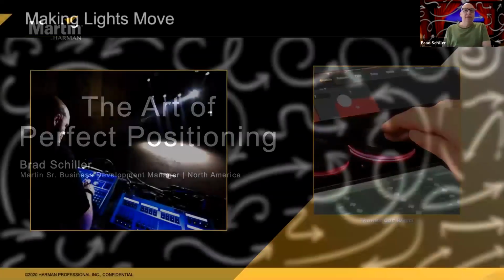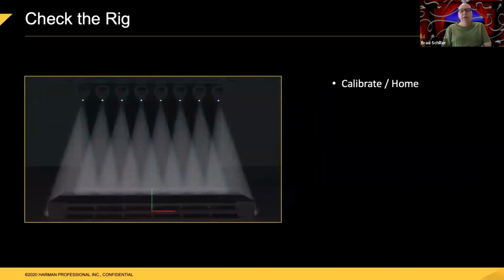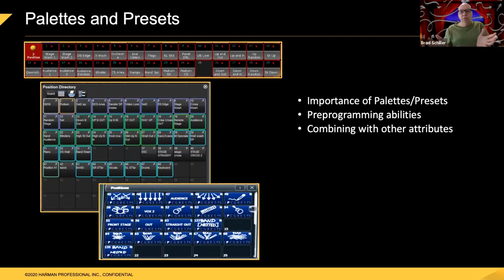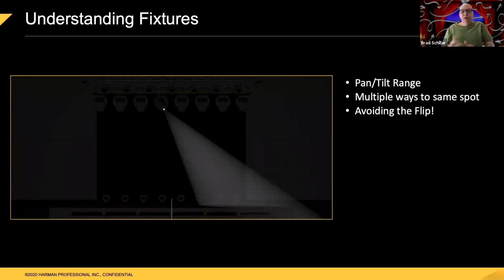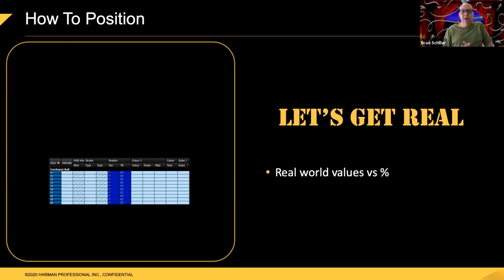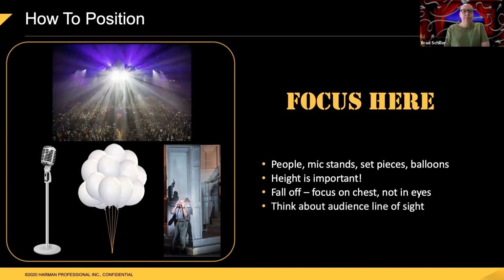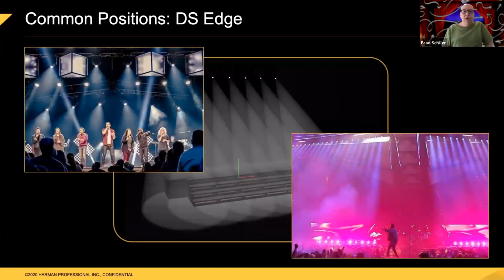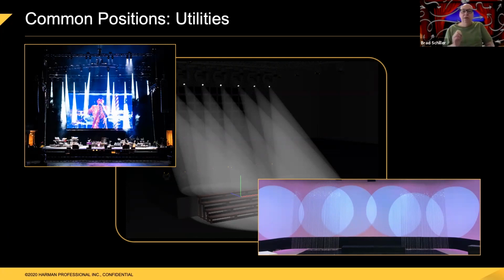Martin Webinars | Moving Lights: The Art of Perfect Positioning